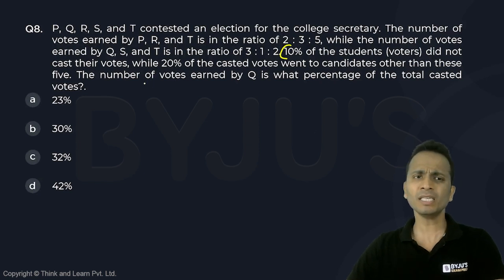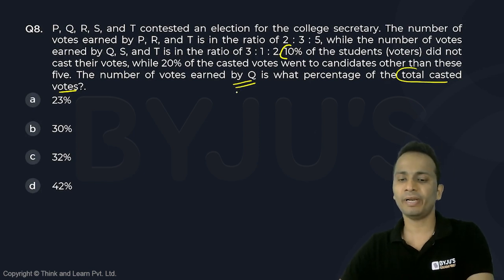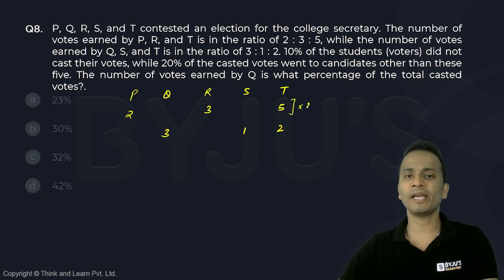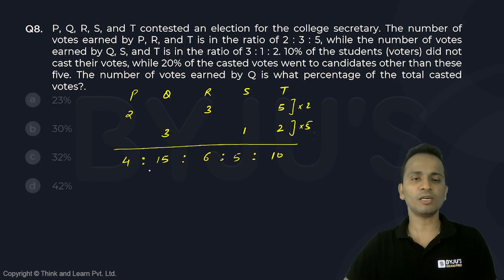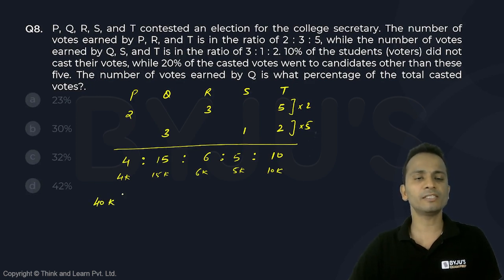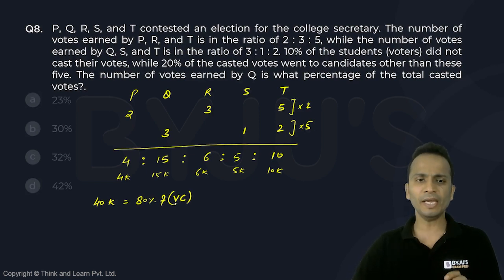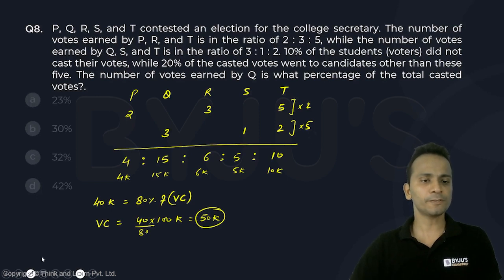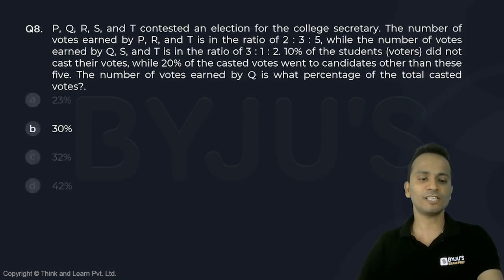Q08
👩‍💻Attempt Topic Wise Mock Test